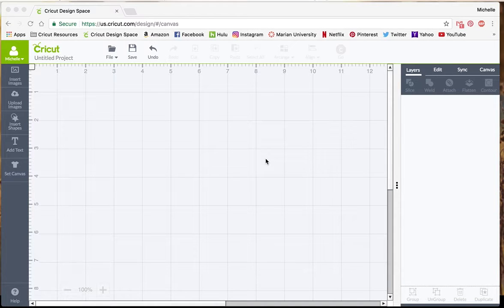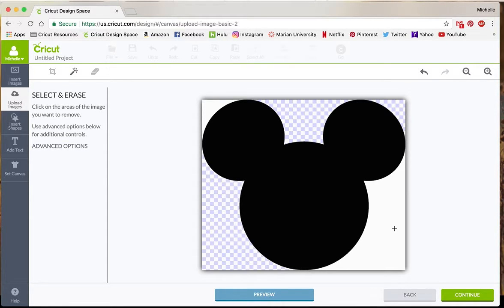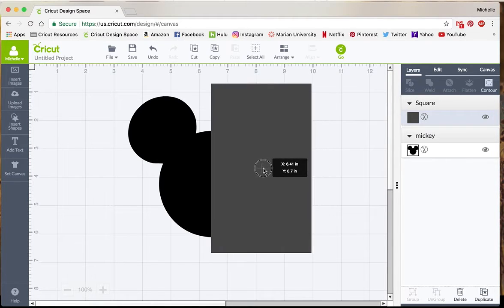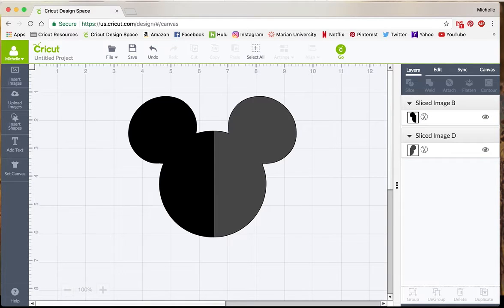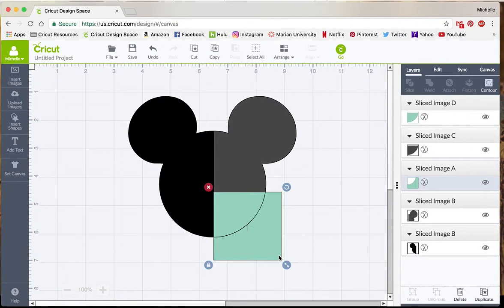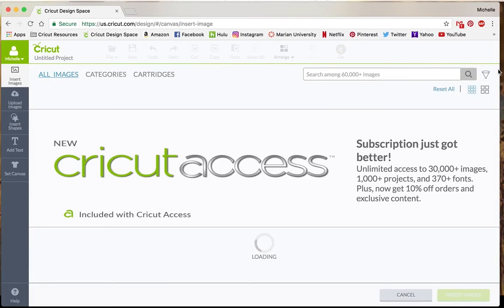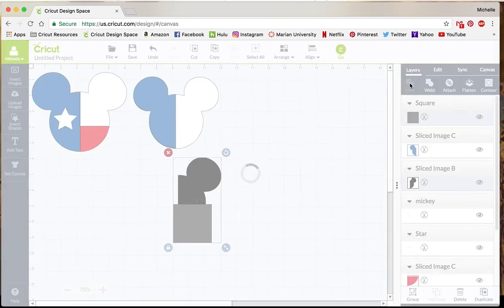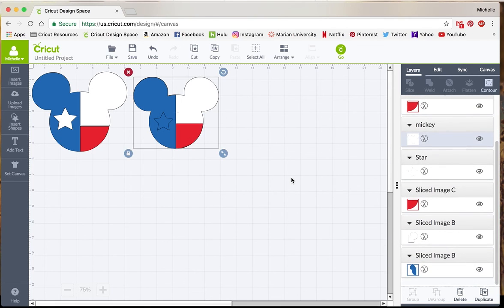Create Texas Flag Mickey Mouse Head in Design Space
This was made for some members in a Cricut Facebook group who wanted to recreate a Texas flag themed Mickey Mouse head in Design Space for iron-on t-shirts. I show a couple of ways this can be done using the slice tool.